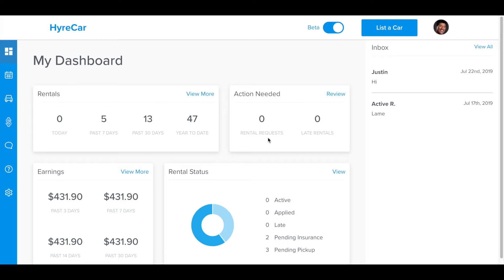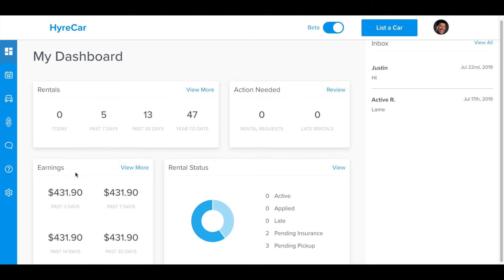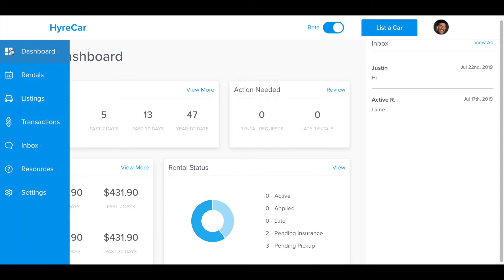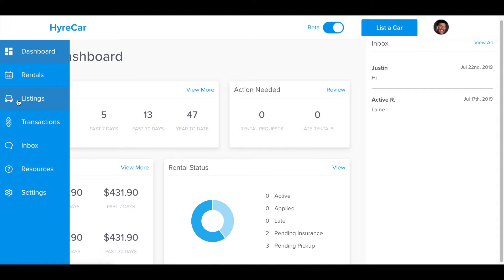How to Use the HyreCar Dashboard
A brief overview of the functions available to you on your HyreCar dashboard.